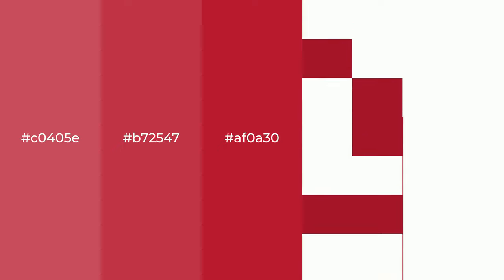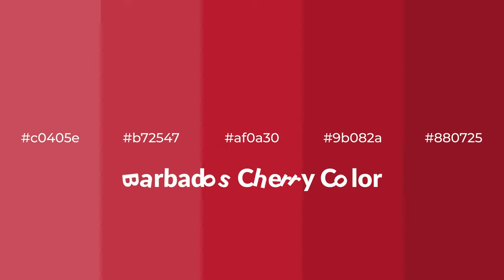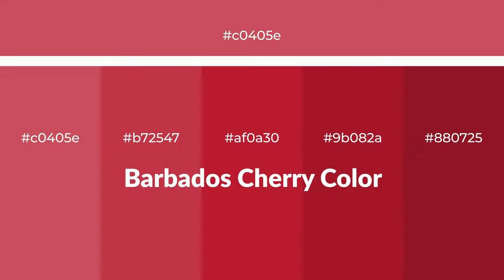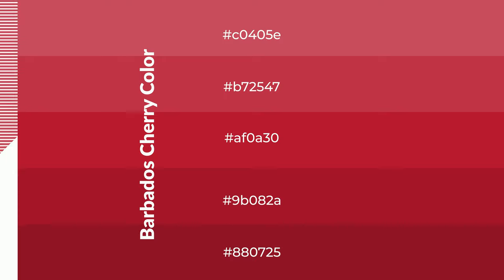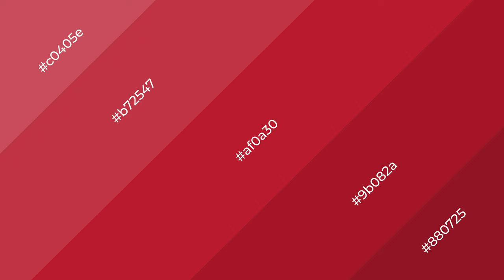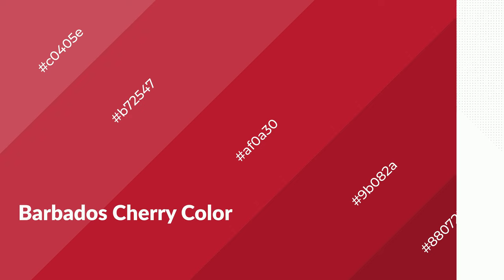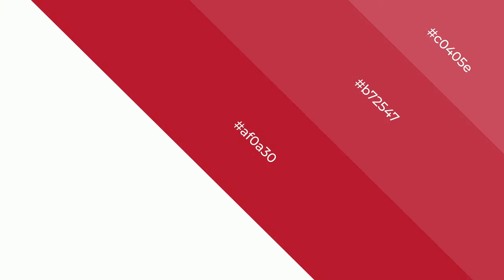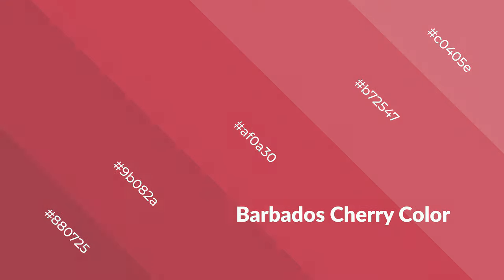Shades & Tints of Barbados Cherry color af0a30 A Warm Red color 9b082a #880725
Shades of Barbados Cherry color af0a30 Warm Shades of Barbados Cherry color with Red hue for your project!

Shades
Hex 9b082a

Tints
Hex b72547

Barbados Cherry is a warm color, and it emits cozier and active emotion. Warm colors are symbols of warmth, fire, heat, and sunshine. It also evokes joy, passion, love, and even anger emotions. You can see them used in Restaurants and Gyms.